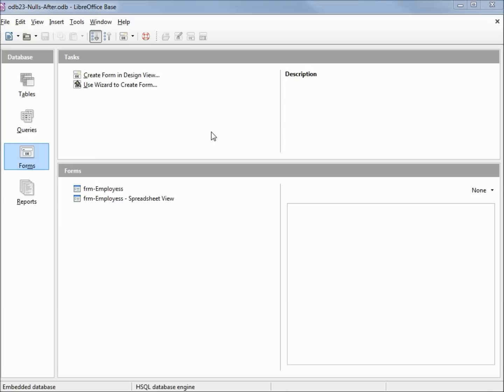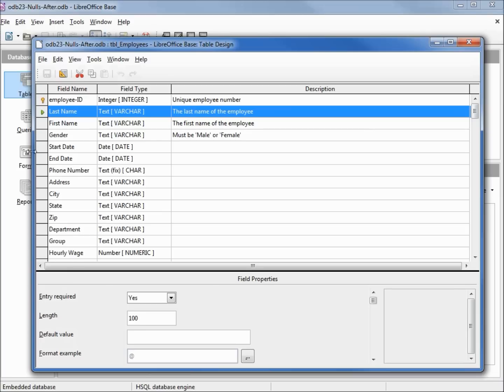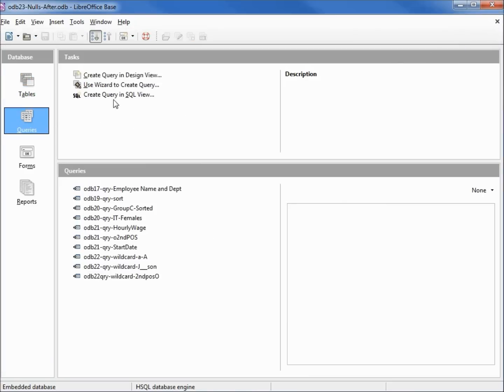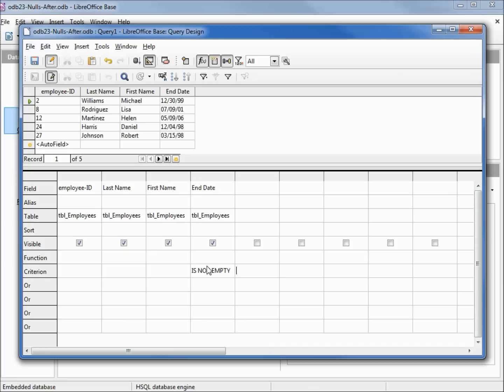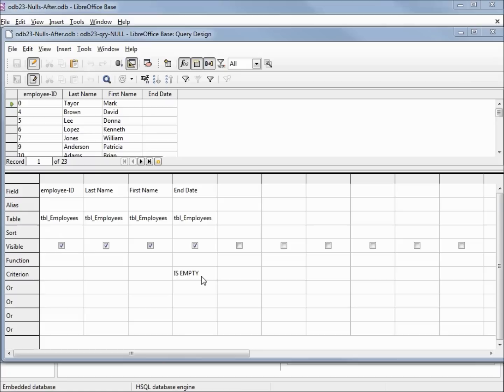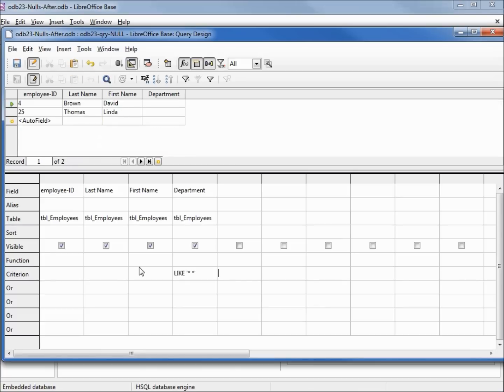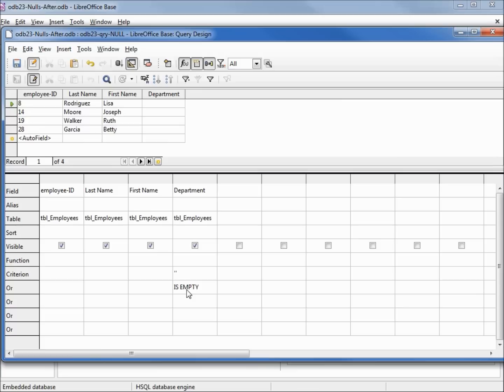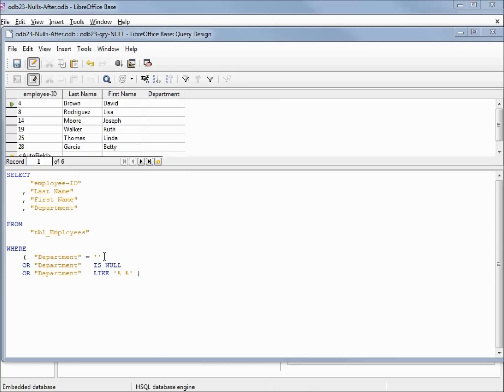LibreOffice Base (23) Nulls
We look at what Nulls are (The value in a field before anything is assigned to it) and the difference between Nulls and Empty (no value '').